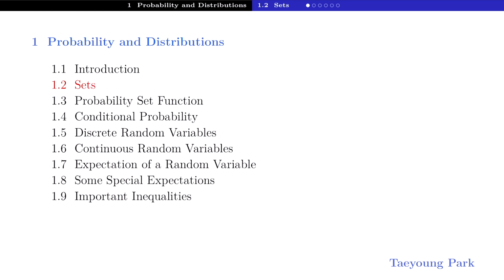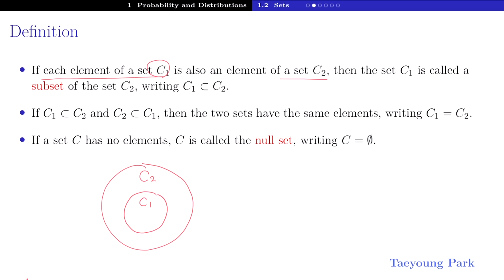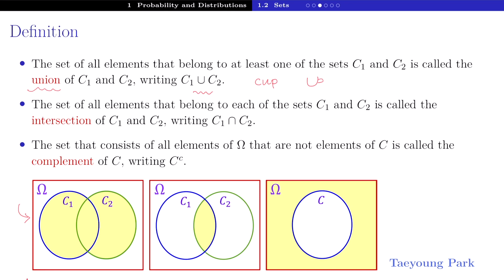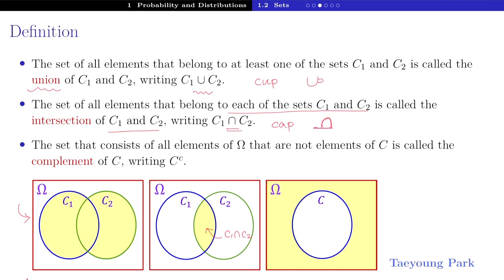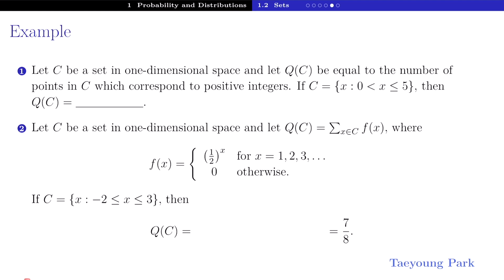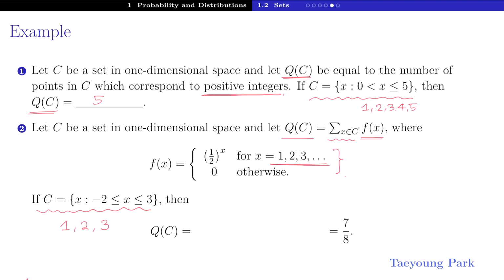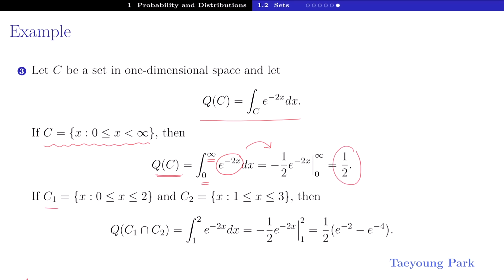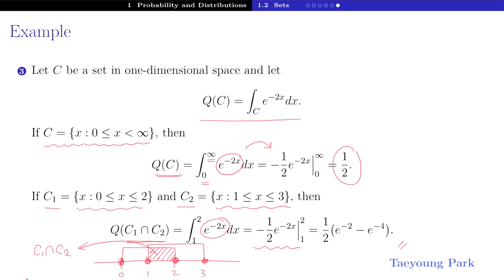Mathematical Statistics - 1.2 Sets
Welcome to Mathematical Statistics at Yonsei University!
In this video, we discuss the basic probability theory.
           | 1 Probability and Distributions
           |    1.2 Sets